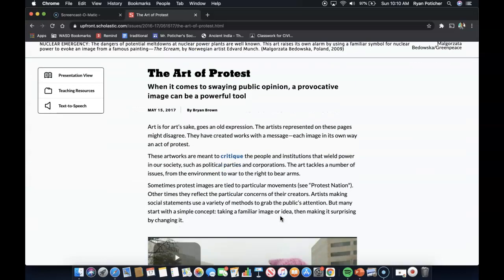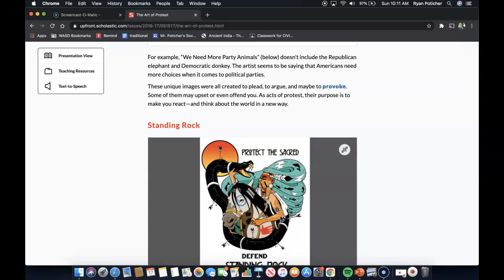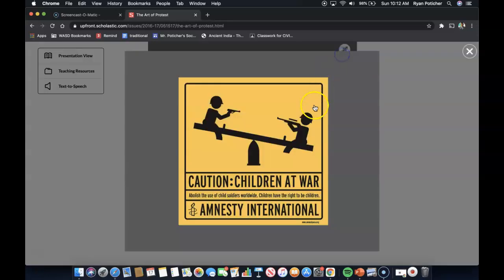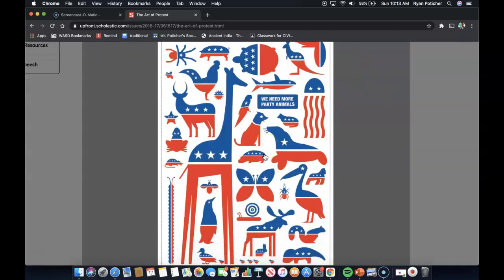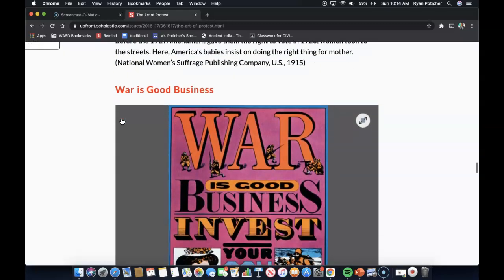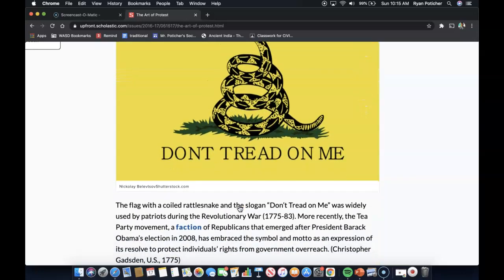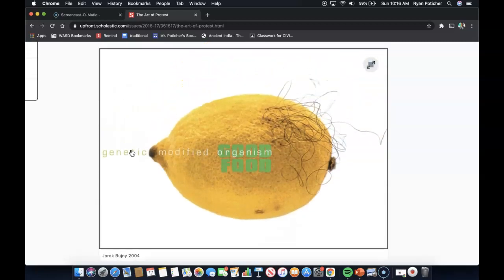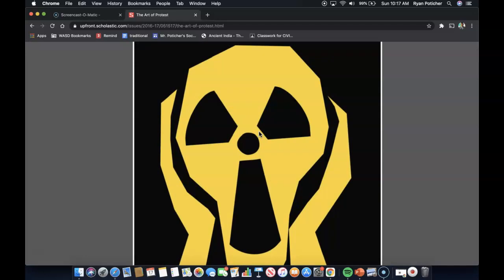GOV - UNIT FIVE - LESSON FOUR - The Art of Protest!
Please use the following screencast here in helping you complete the reading/chart description/analysis for the part of the lesson that analyzes propaganda and public opinion!